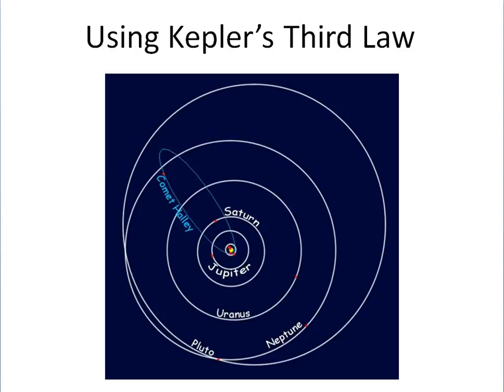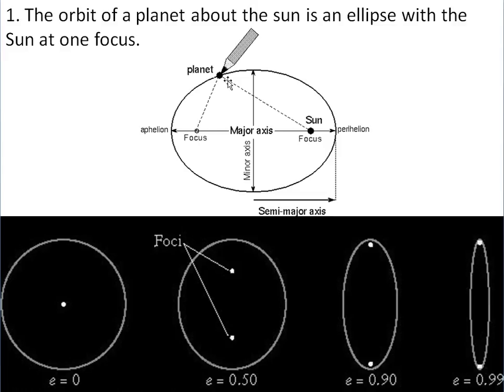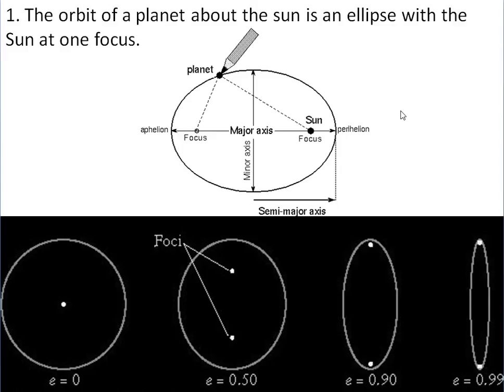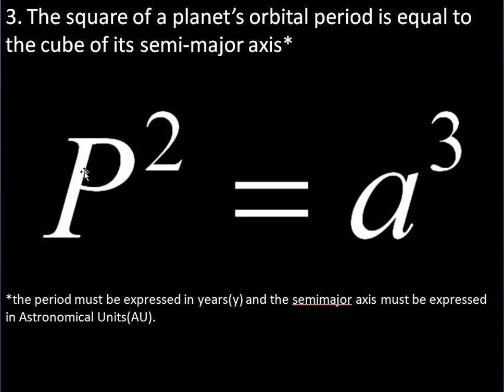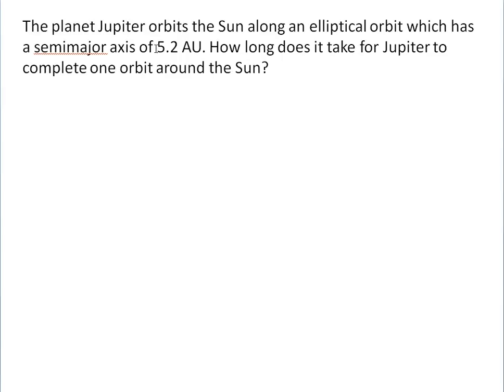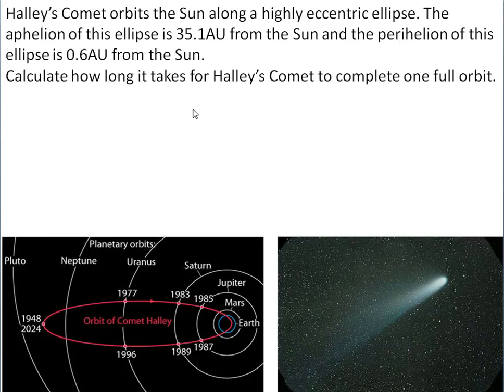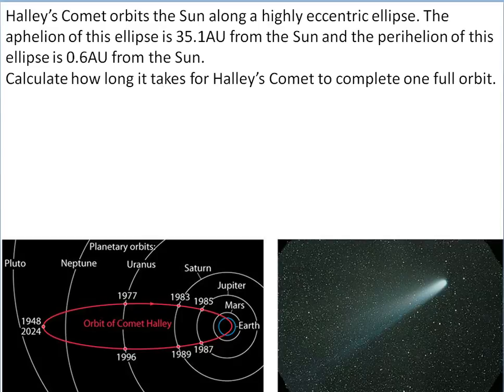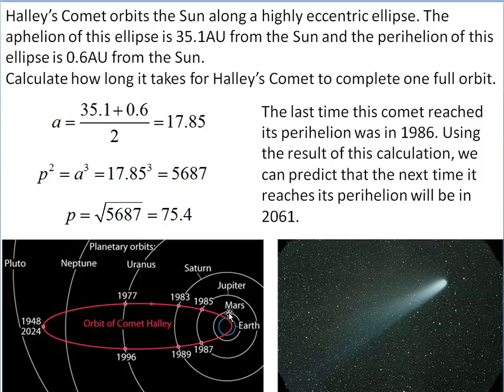Kepler's Third Law Calculations